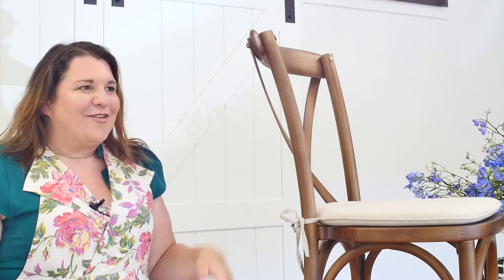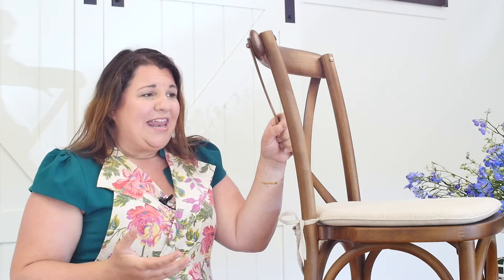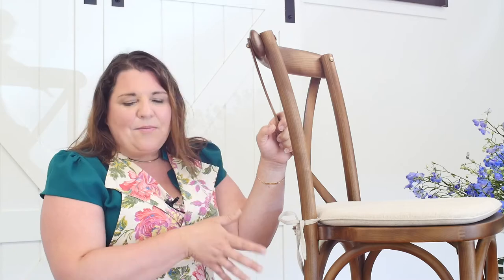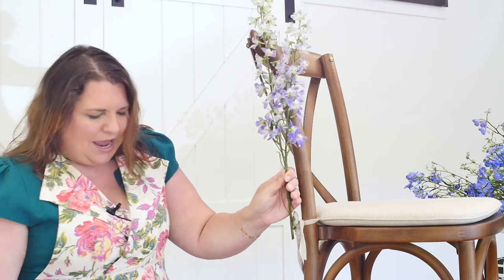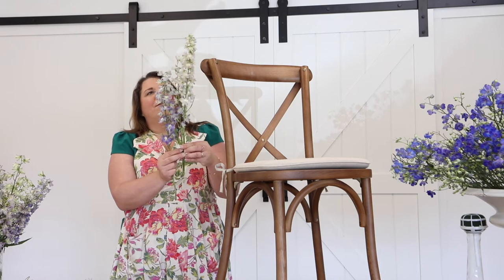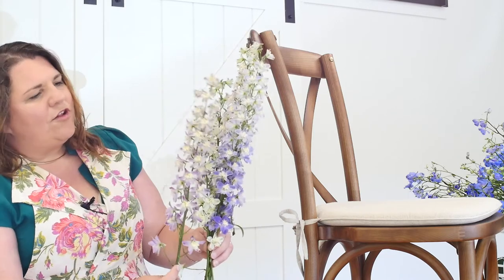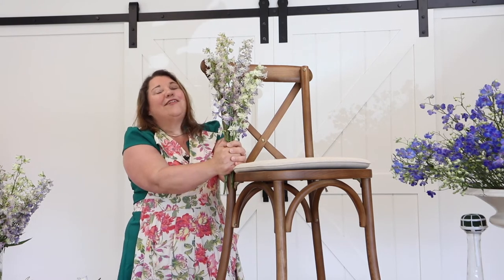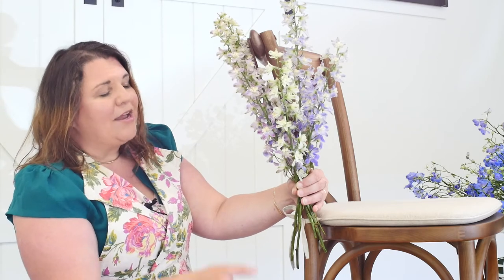Sarah Campbell show us the versatility of Delphinium on a Garden Style Ceremonial Chair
Celebrity florist Sarah Campbell shows us the versatility of Delphinium on a Garden Style Ceremonial Chair- Simple but Elegant Delphinium Spray. Ball Trick Delphiniums and Ribbon bow make lovely aisle chair floral arrangement.